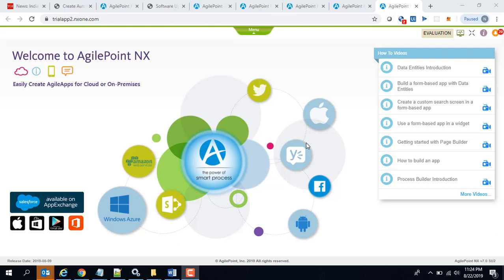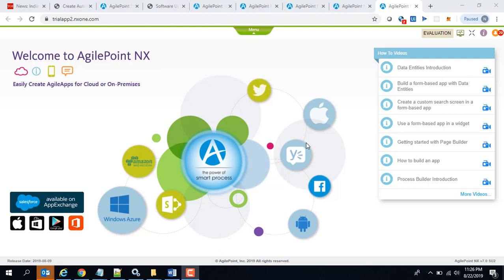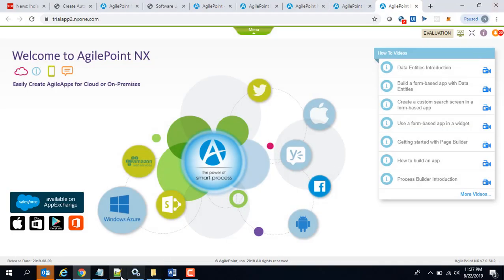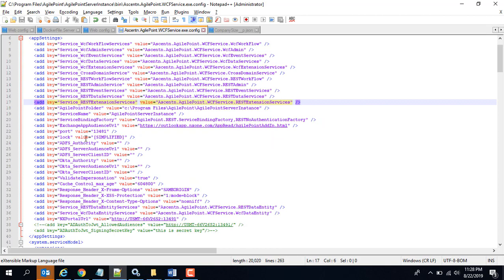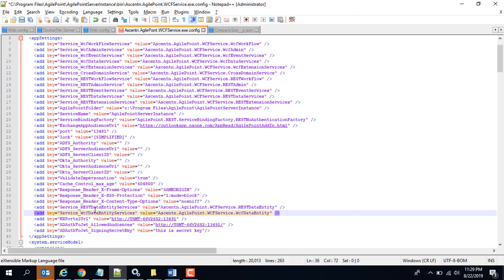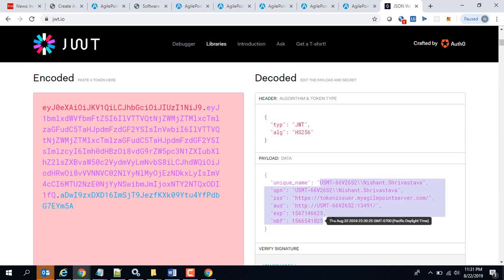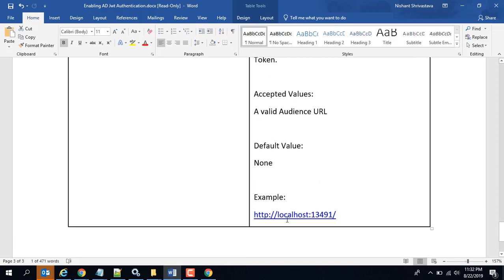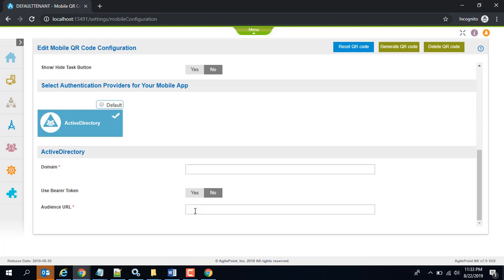AgilePoint NX - Using Bearer Token with Active Directory